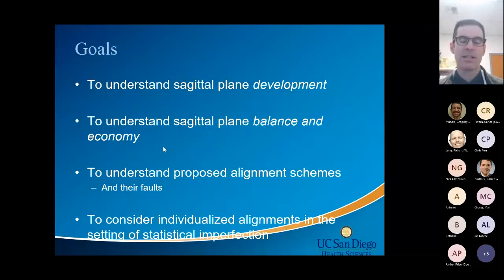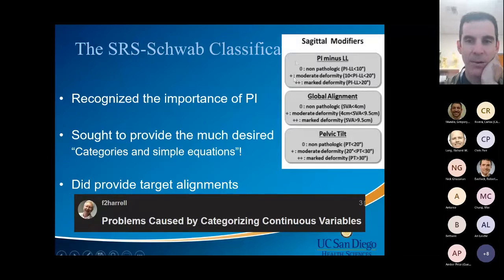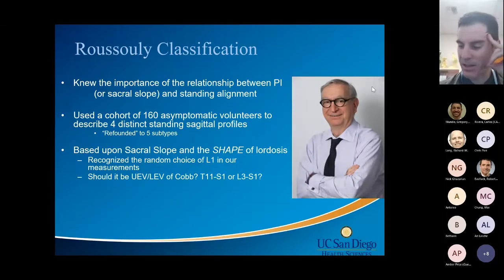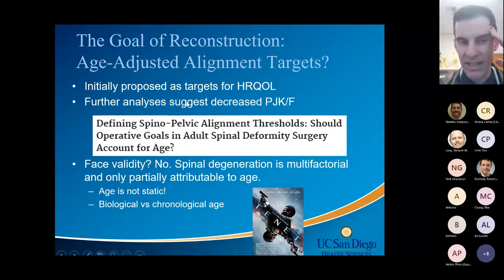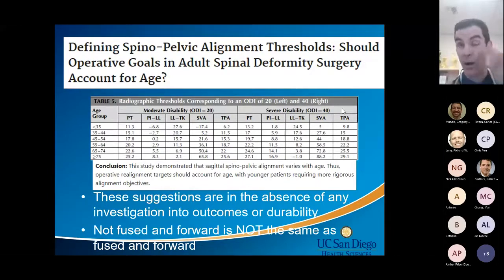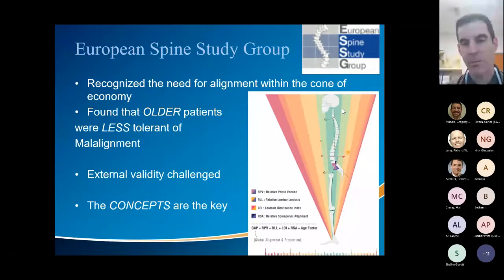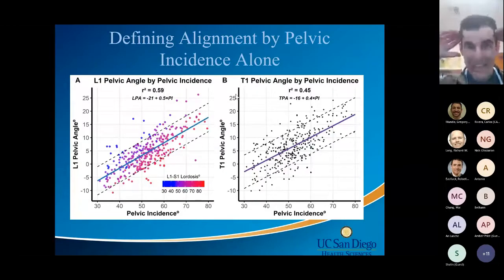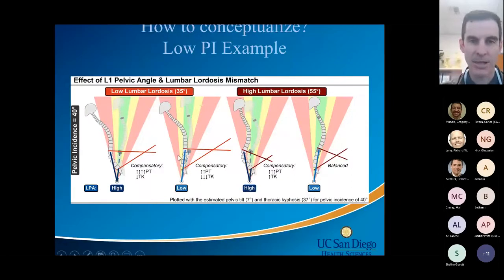Sagittal Alignment in Spine Surgery : Michael Kelly, MD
Sagittal Alignment in Spine Surgery presented by Michael Kelly, MD on August 8, 2022. Video from the San Diego Spine Foundation Fellowship Lecture Series